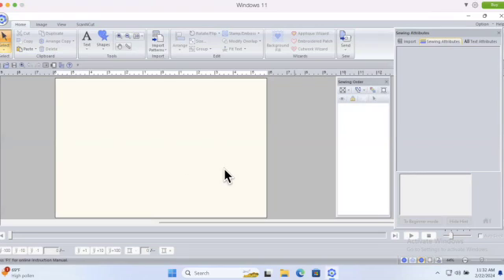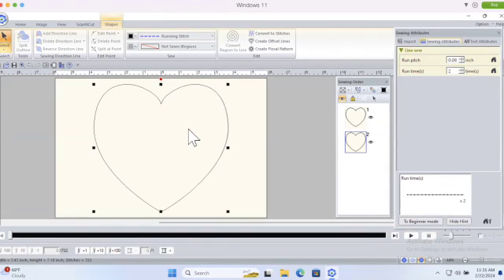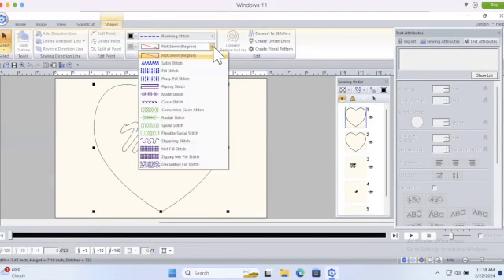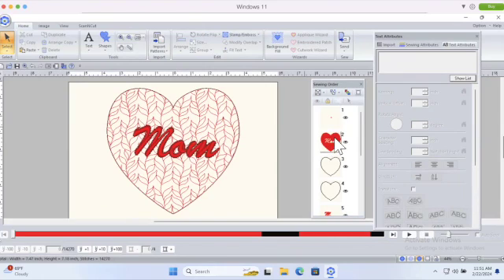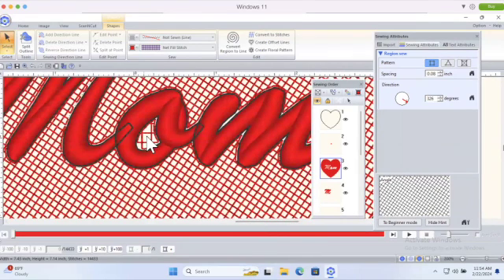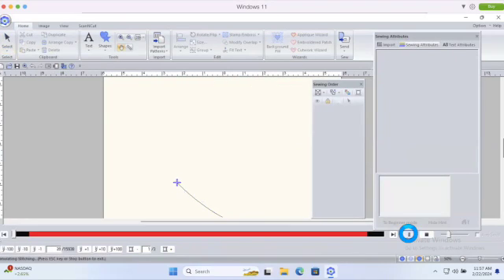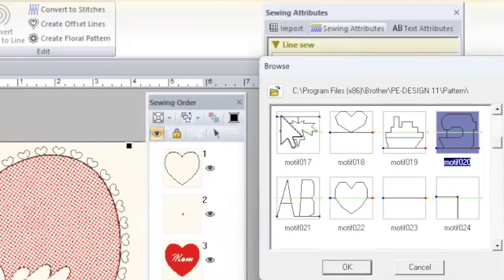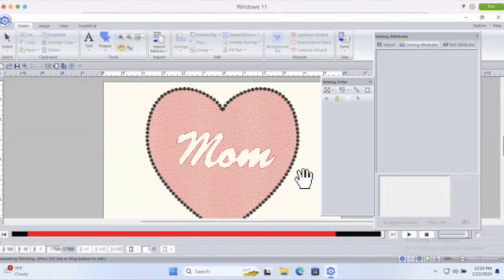PE Design 11 How to do a knockdown stitch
Ready to dive into some cool embroidery stuff! In this YouTube video, I'll show you a nifty trick to create a knockdown stitch using PE Design 11. Even though the software doesn't have a dedicated feature for it, we'll manipulate some commands to get that awesome embossed look, perfect for fabrics with a nap - like towels.

Make sure to grab a cup of your favorite beverage, take your time, maybe jot down some notes, and feel free to watch it a couple of times to master this technique. Let's get creative together!

Lots of links on our website to great products.

Will be posting FREE PES downloadable embroidery files on our web page and How-To-Videos on this channel.